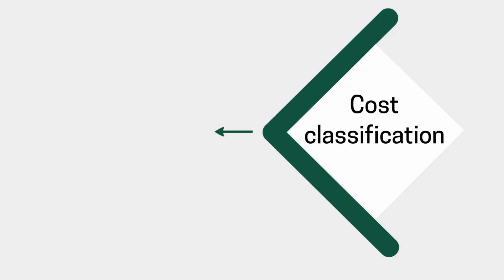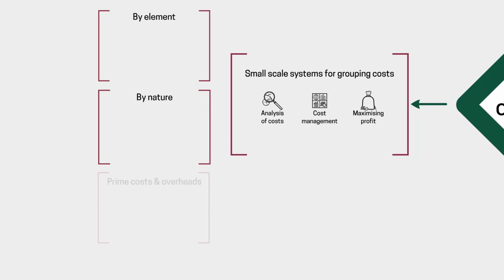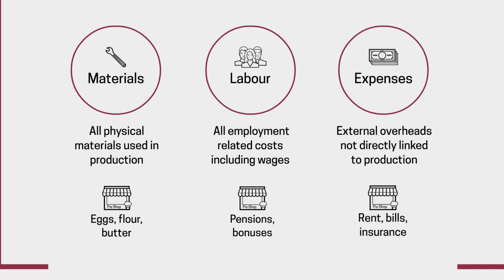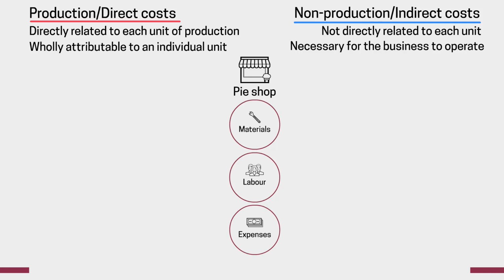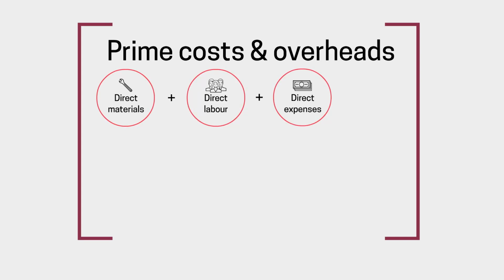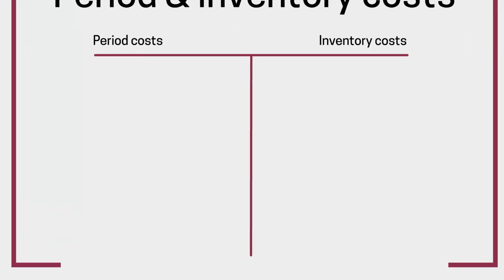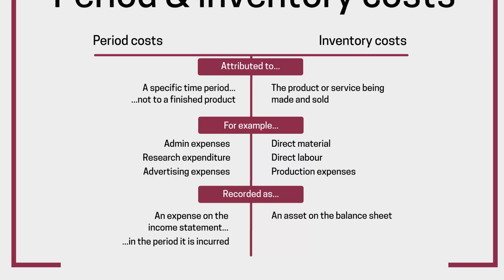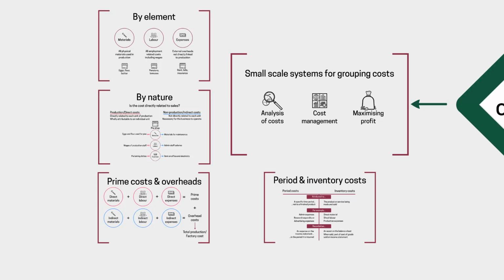CIMA BA2 and P1 Theory - Classifying Costs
Although this is essential knowledge for any management accountant, if you're sitting your CIMA BA2 or CIMA P1 exams, you may be directly tested on this, so make sure you know it!

For this reason Peter Stiff, our CIMA strategic case study expert, has created this short video which introduces cost classification, and looks at HOW and WHY businesses need to classify costs.

This video was taken from one of our newest videos being recorded at the moment.

When revising for your CIMA exams, videos can offer a much needed break from text books.